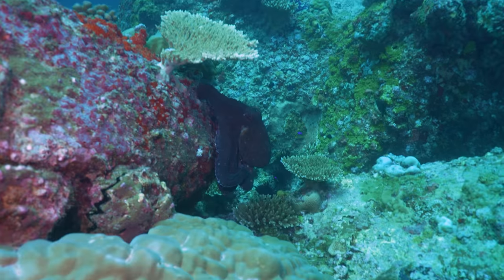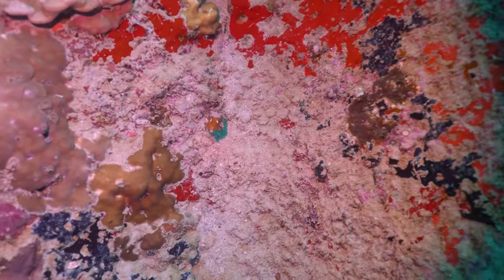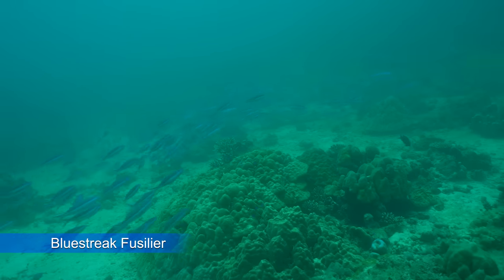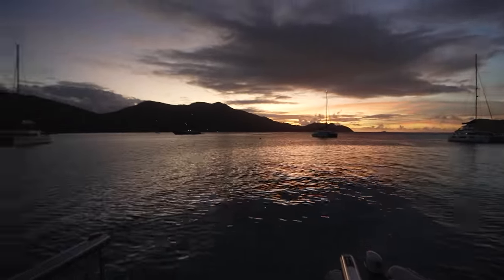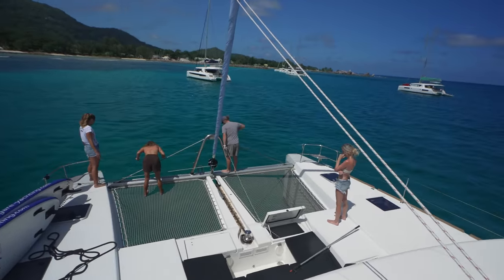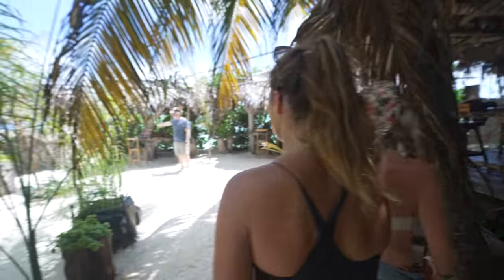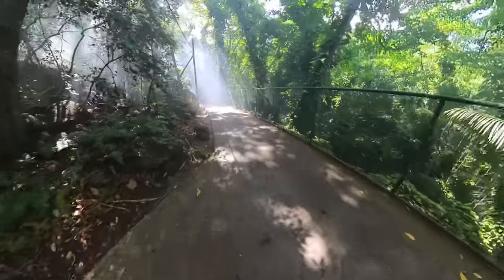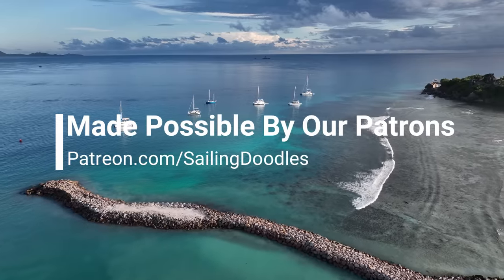Best Dive Ever! the Seychelles!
We have our first Scuba Dive in a long time and was a great one!  The seychelles and the Indian Ocean are great places to dive.  We saw sharks, sea turtles, octopus and countless colorful fish. And then we sailed out Lagoon 52 Catamaran to La Digue which is a famous island where there are no cars.  Everyone gets around on bicycles.  And then we cool off in an infinity pool right on the beach at a high end resort.

For my underwater camera set-up:
Sony A7siii camera
Sony 24mm G master lens
Sea Frogs Camera Housing
Camera Tray
Dive Light